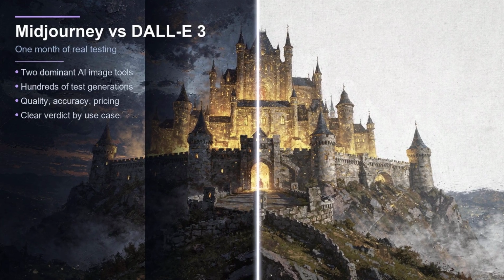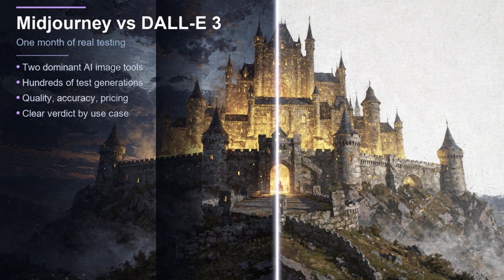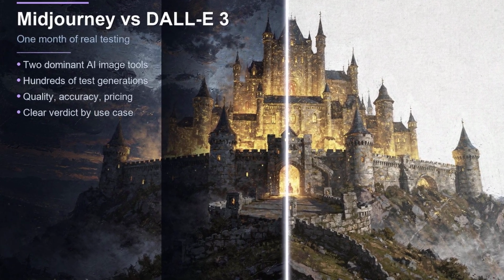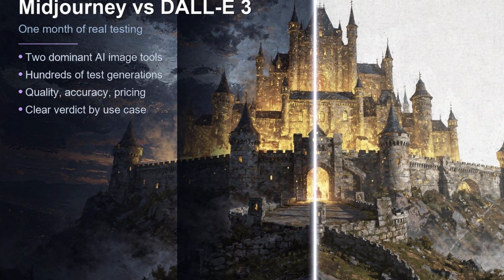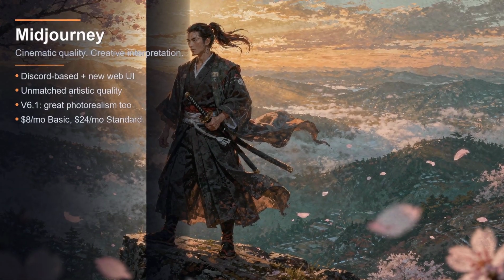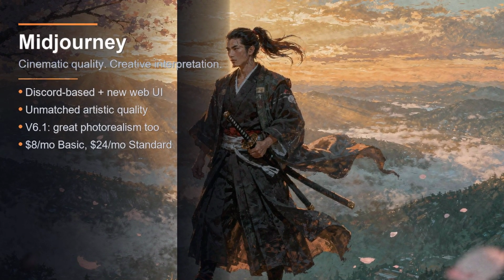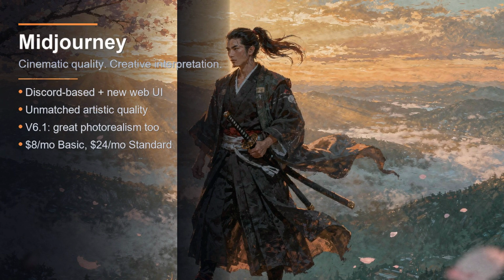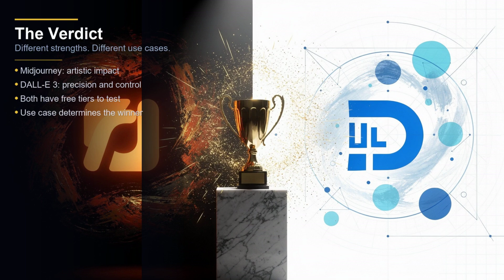Tested: Midjourney vs DALL-E 3 Head to Head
I tested both for a month across creative and commercial work. Here's the honest breakdown.

This video puts two leading AI image tools, Midjourney AI and DALL-E 3, head-to-head after extensive testing. Discover why each AI image generator excels in different areas, from artistic quality to precise prompt adherence. Ultimately, the best ai image generator depends on your specific creative needs and use cases.

Chapters:
0:00 - Intro
0:48 - Midjourney overview
1:54 - DALL-E 3 overview
2:55 - The verdict